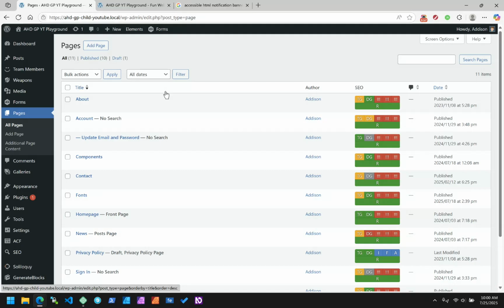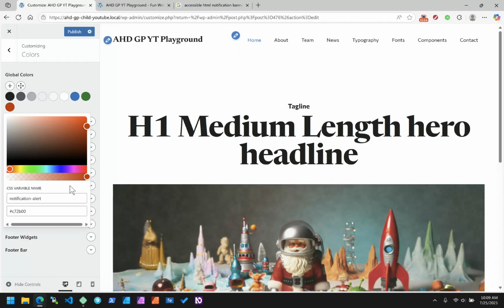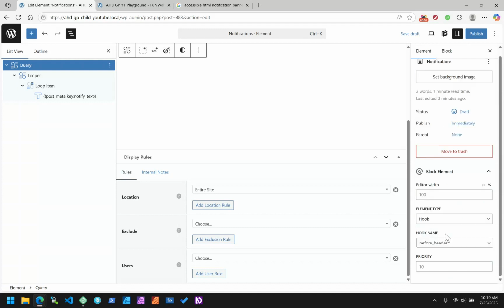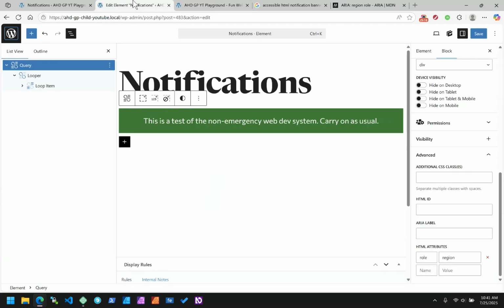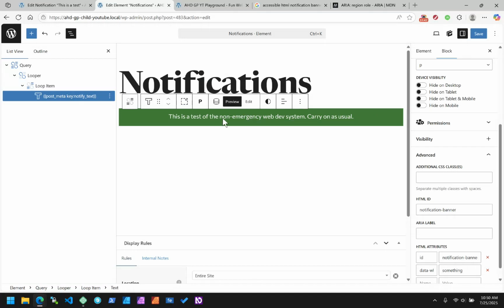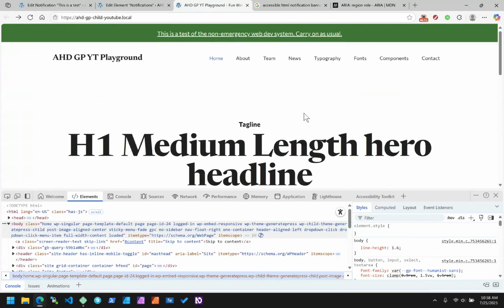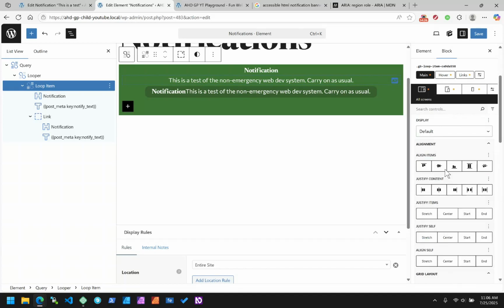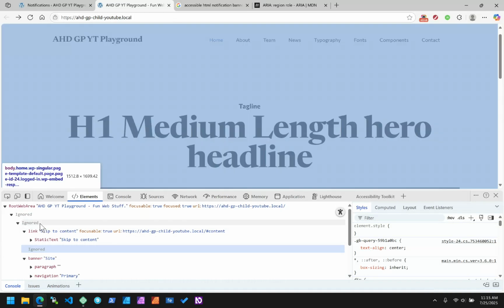Build a notification banner from scratch in GeneratePress and GenerateBlocks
Building a notification banner for your WordPress site isn't super complicated, but it does require some careful thought and planning. We're going to use WordPress, GeneratePress, GenerateBlocks, and Advanced Custom Fields (also the Block visibility plugin, as I later discover) and tackle everything without PHP. It is a longer video, but we're building completely from scratch without any initial planning, so you're getting the entire uncensored process. Enjoy!

A brief sidenote: I'm working hard to get my accessibility game up to snuff, and while I attempt to address this in the video, I guarantee it's not perfect. I hope you can benefit from learning with me!